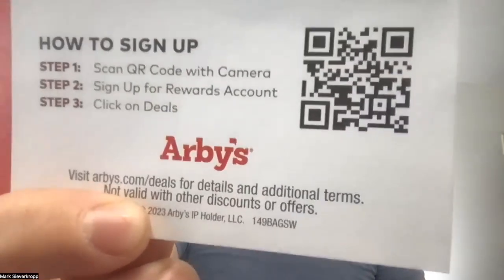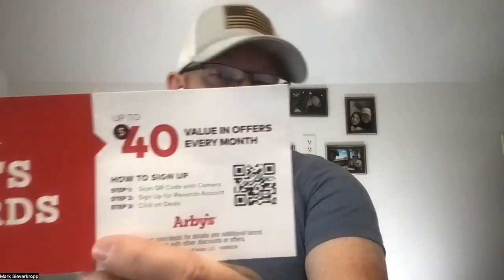Episode 09: Don't Drown in Details: The Four Simple Rules of Effective Restaurant Flyer Design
Ready to grow your restaurant's email list like never before? Join us in this episode to discover the four simple rules for creating in-store flyers and other marketing materials that turn your current customers into loyal subscribers. You'll learn how to make your offer crystal clear, the power of QR codes, and how less can be more. Plus, find out how a trip to Arby's inspired a new template to add to your marketing toolbox.

Key Points:
- The fastest and easiest way to promote your irresistible offer
- The four rules for creating in-store flyers
- How to "steal" my flyers to use in your own restaurant